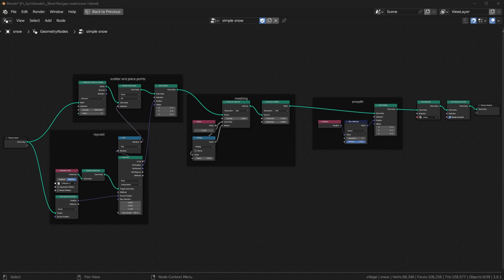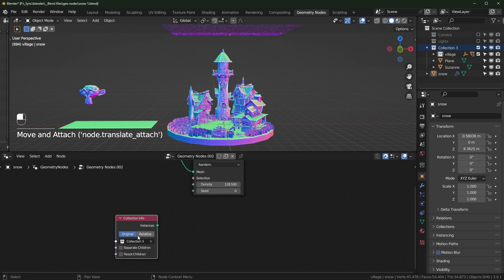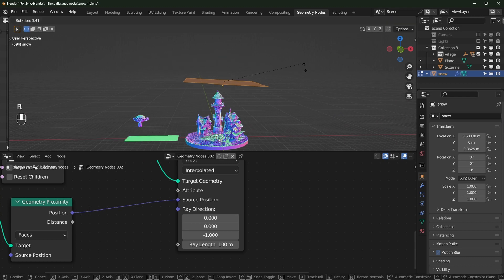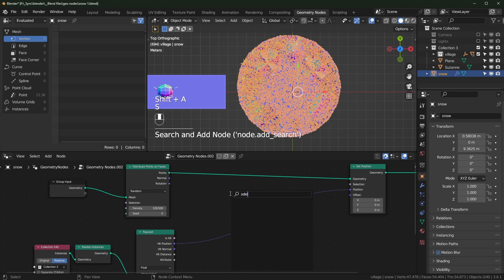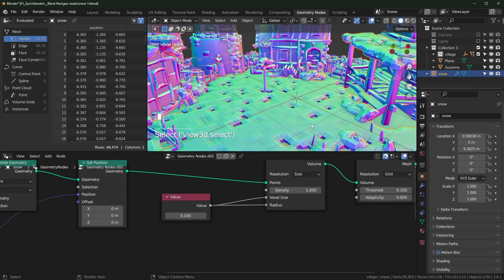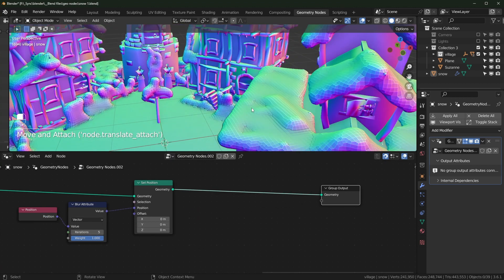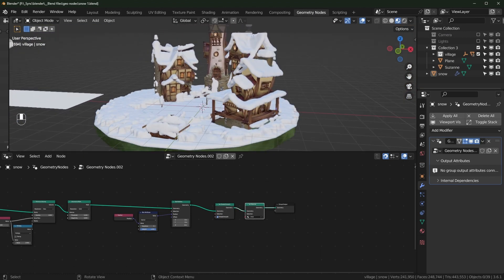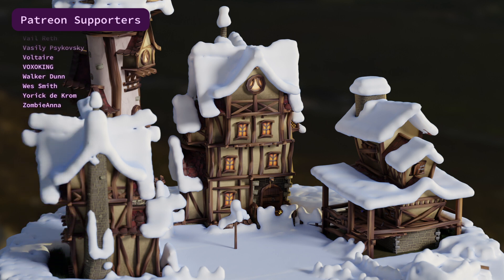Snow with geometry nodes - Blender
GPU: EVGA GeForce RTX 2070 SUPER
CPU: AMD Ryzen 9 3900X
Motherboard: Asus PRIME X570-PRO
Memory: Team T-FORCE VULCAN Z 64 GB (2 x 32 GB) DDR4-3200
Monitor: LG 25UM58-P 25.0" 2560x1080 60 Hz
Drawing Tablet: XP-PEN Artist 15.6Pro
Mouse: Logitec MX Master 3s
Keyboard: Redragon K580 VATA
Speakers: Mackie CR3-X
Headphones: Beyerdynamic DT 700 Pro X
Microphone: Beyerdynamic M70 Pro X
Audio Interface: Universal Audio Volt 2